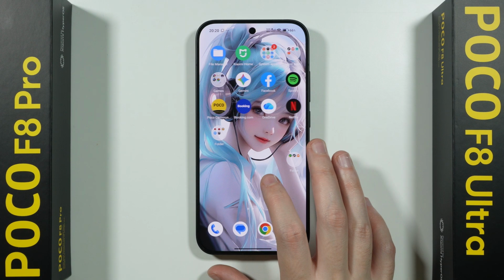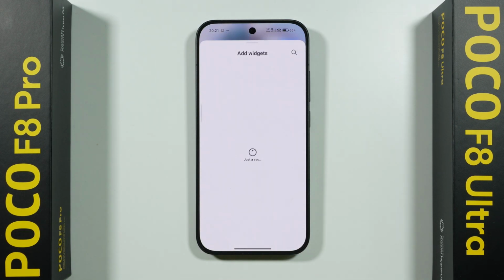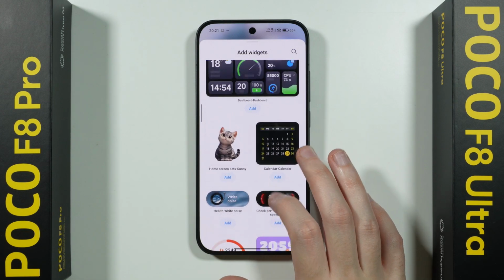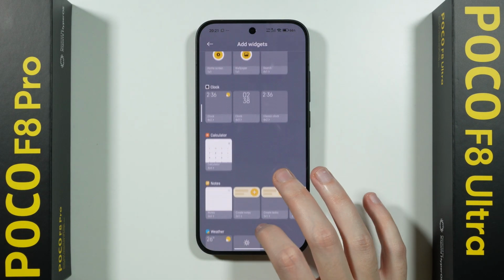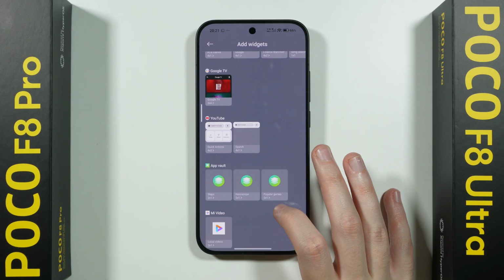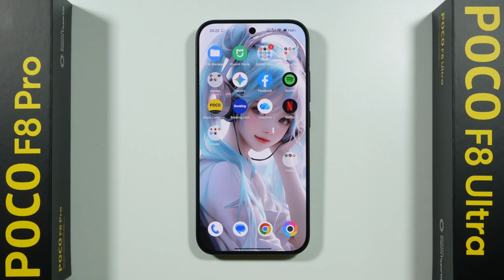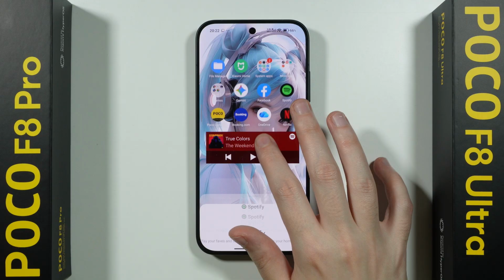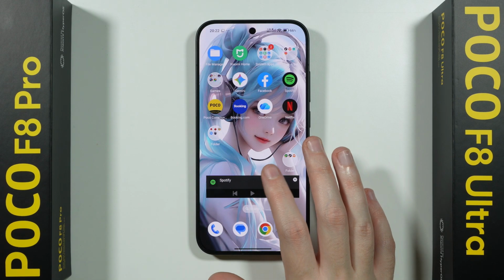POCO F8 Pro/F8 Ultra: How to Add Widgets to Home Screen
In this video, I'll show you how to add widgets to the home screen on the POCO F8 Pro and F8 Ultra easily. This setting lets you customize your device and display crucial information at a glance, instantly improving your daily efficiency. Follow these steps in this quick POCO settings tutorial to learn how to install and arrange your favorite widgets.